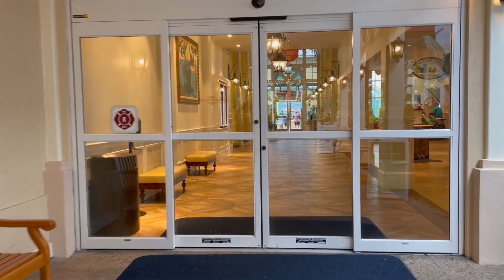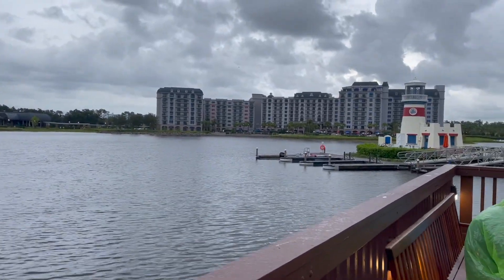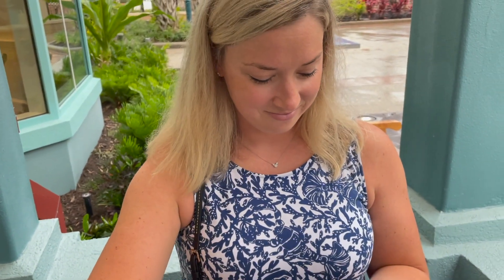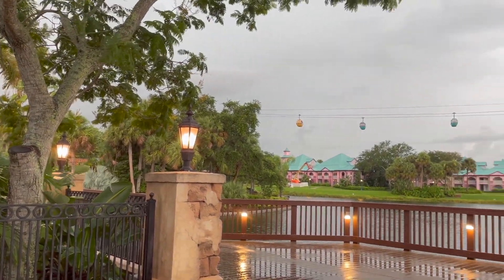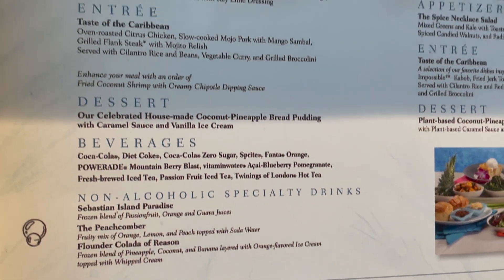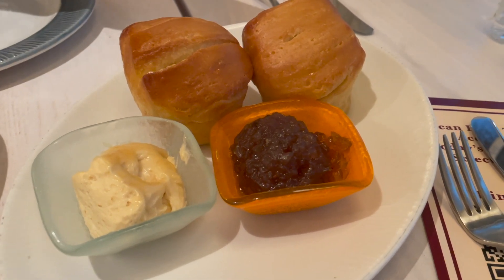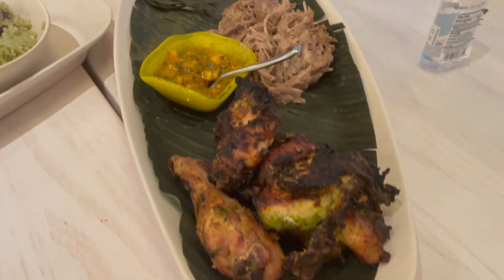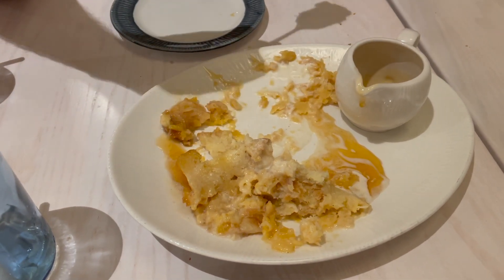Quick Little Dinner at the Newly Re-Opened Sebastian's Bistro!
Join me an my husband as we head to dinner at Sebastian's Bistro!

Sebastian's Bistro is located at Disney's Caribbean Beach Resort. It was closed in 2020 and the first half of 2021 due to COVID. It re-opened June 24th, 2021, with a new menu. The menu is now family style!

The cost is $29/adult and $17/child.

Buttery House-baked Pull-apart Rolls
with Guava Butter and Caramelized Onion Jam

The Spice Necklace Salad
Mixed Greens and Kale with Toasted Pumpkin Seeds, Grilled Pineapple, Orange, Spiced Candied Walnuts, and Radish with Key Lime Dressing

Taste of the Caribbean
A selection of our favorite recipes inspired by the flavors of the Caribbean. Oven-roasted Citrus Chicken, Slow-cooked Mojo Pork with Mango Sambal, Grilled Flank Steak* with Mojito Relish served with Cilantro Rice and Beans, Vegetable Curry, and Grilled Broccolini

Taste of the Caribbean Enhancement $8
Enhance your meal with an order of Fried Coconut Shrimp with Creamy Chipotle Dipping Sauce

Our Celebrated House-made Coconut-Pineapple Bread Pudding
with Caramel Sauce and Vanilla Ice Cream

This is quick little review!